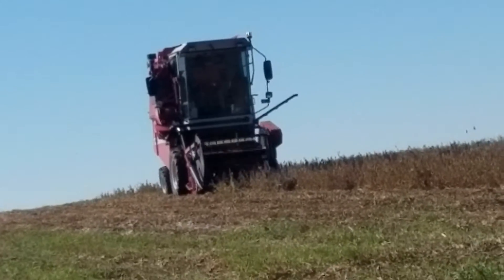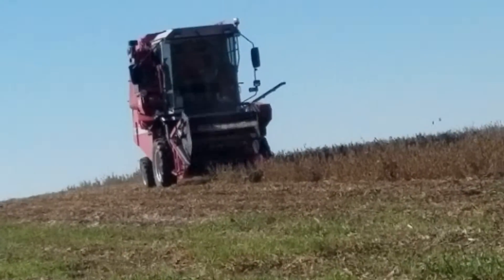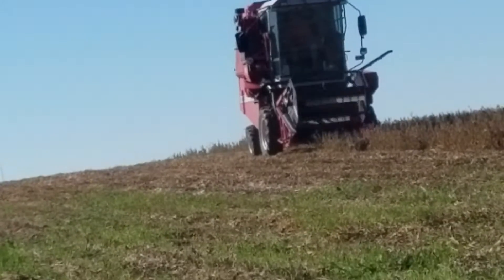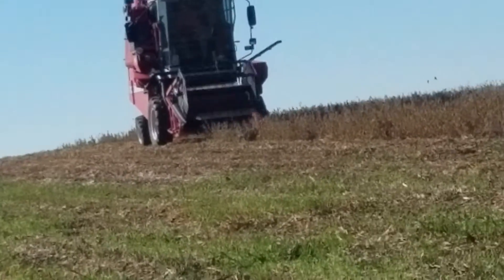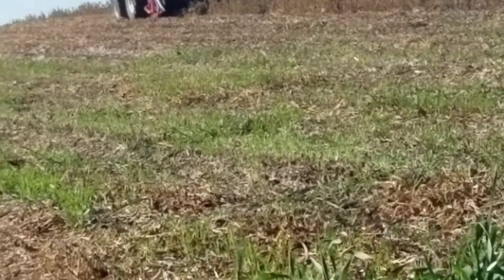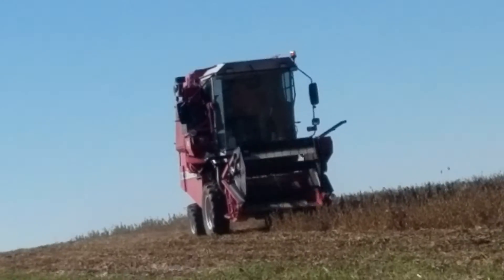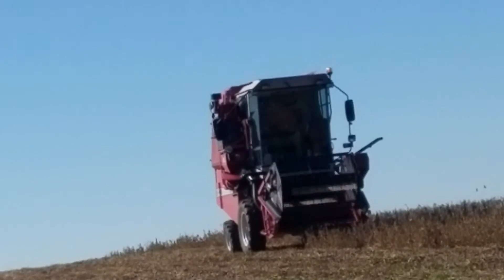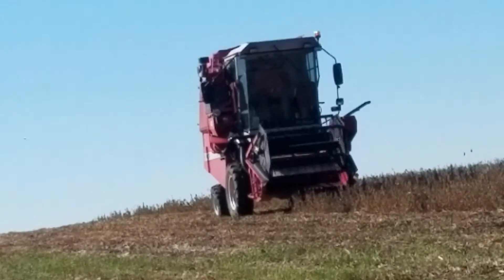The Tiny Boy